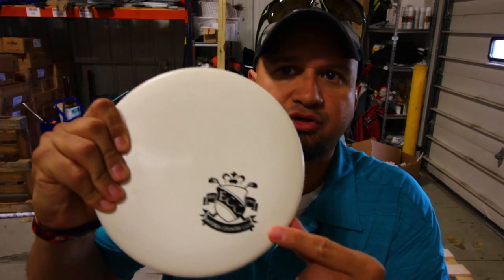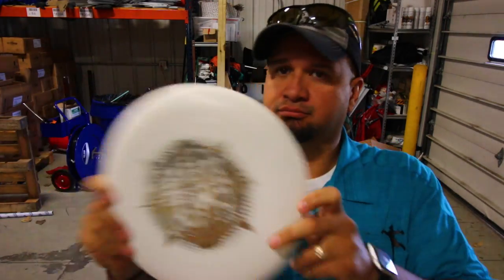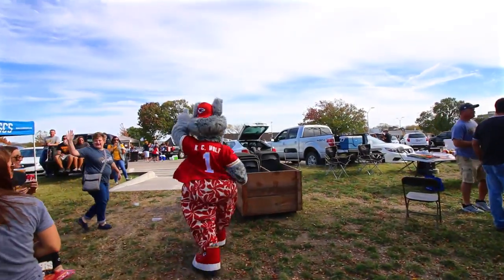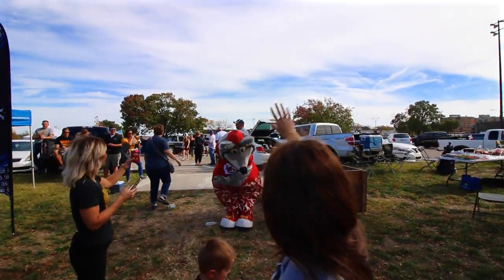Can we get K.C. Wolf to play disc golf?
Jeremy and Bobby head to the Emporia State University tailgate party to introduce the Dynamic Discs Aviator to some students and to the Kansas City Chief's mascot, K.C. Wolf.